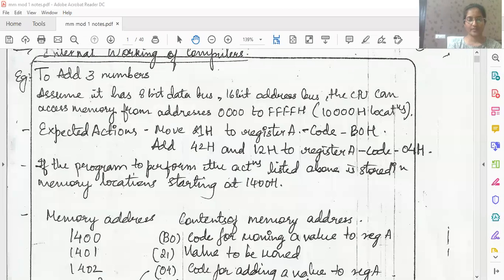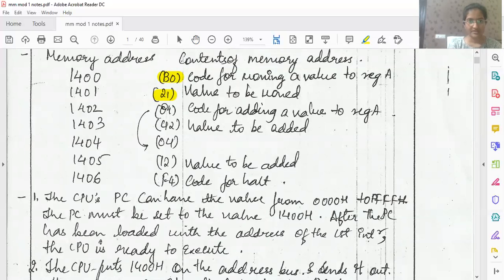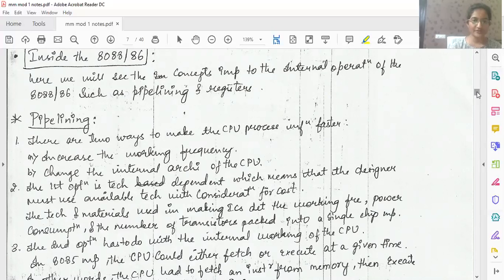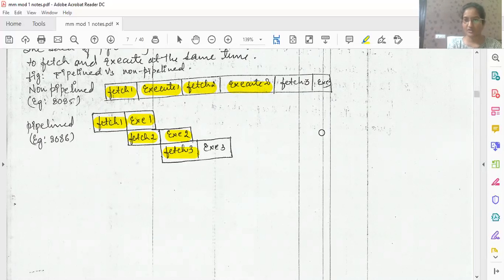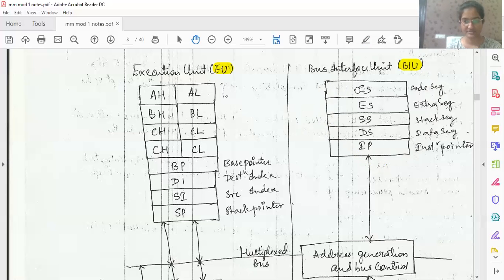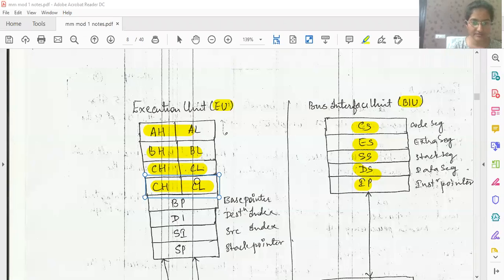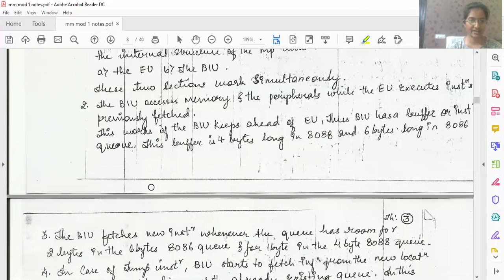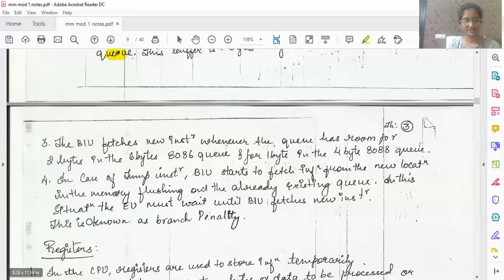8086 video lecture 1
The Introduction to 8086 Microprocessor.